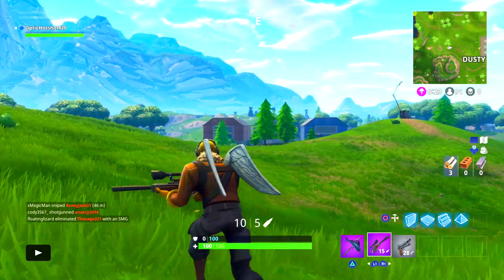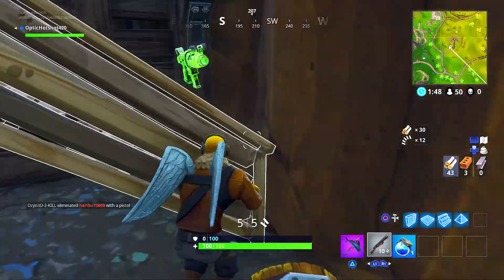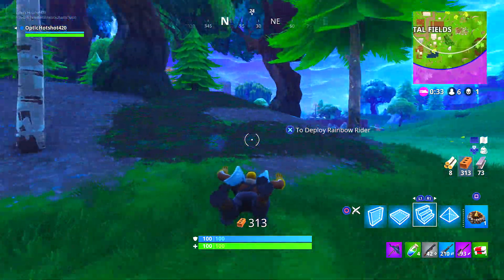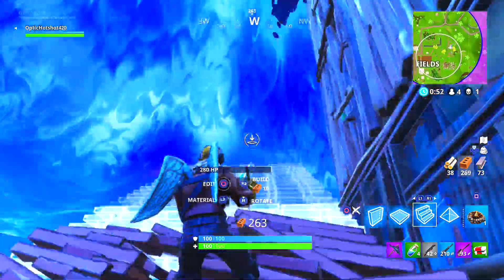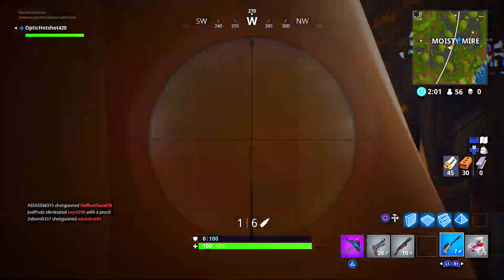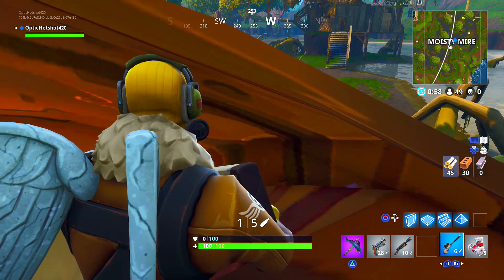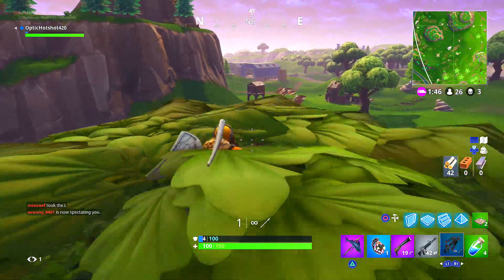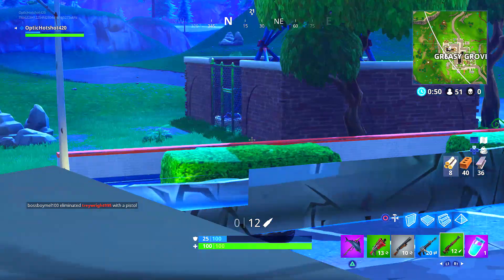5 BEST *WORKING* FORTNITE GLITCHES! *NEW* 2018 FORTNITE BATTLE ROYALE GLITCHES! FLY FOREVER GLITCH!!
5 BEST *WORKING* FORTNITE GLITCHES! *NEW* 2018 FORTNITE BATTLE ROYALE GLITCHES! FLY FOREVER GLITCH!!

Enjoy This VIDEO LADS From WhySoExotic

Happy to be back EXOTIC SQUADD long time no see!!

Fortnite Battle Royale is blowing up and it's hard to find some Fortnite tips and tricks we haven't found yet. But you'll be surprised at how many things most players STILL don't know in Fortnite Battle Royale!

Enjoy Todays Upload Guys
❤️ Love all the supporters ❤️
🤜🏽 Thanks for clicking on this upload 🤛🏽
👍 Hope you have learnt/enjoyed this upload 👍

Add me as a contact on YouTube: (so we can talk) 😁

Hope you guys enjoy all my great Videos! :) Also have a great day from WhySoExotic

Can We SMASH 140+ Likes ladies And Gentlemen!! Love the people who help me with likes and/or anything else ps THANKS!

Hey guys its WhySoExotic here with the #1 best Youter 😉